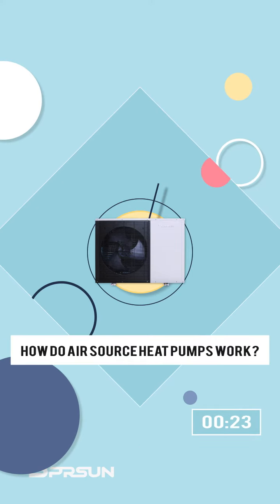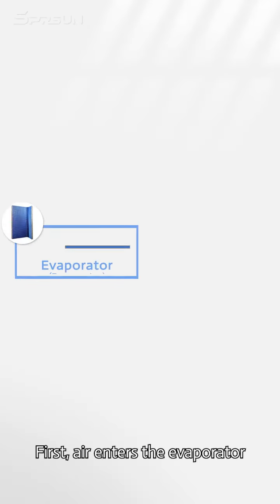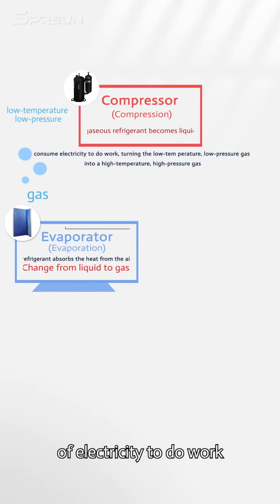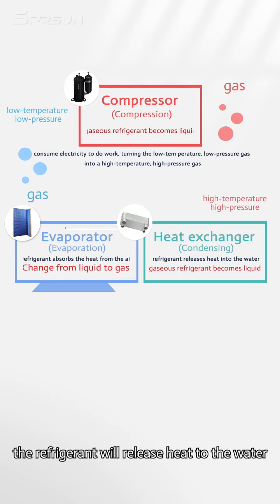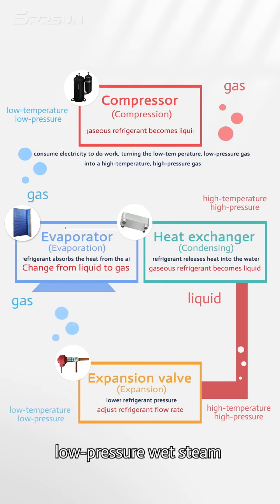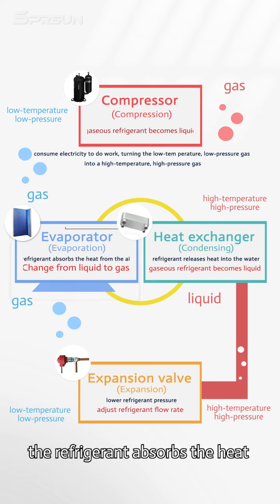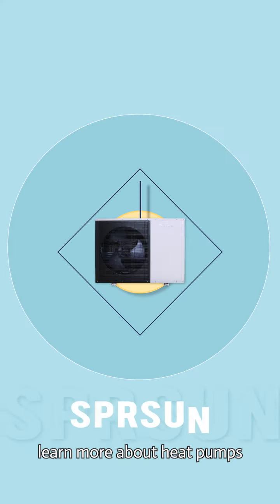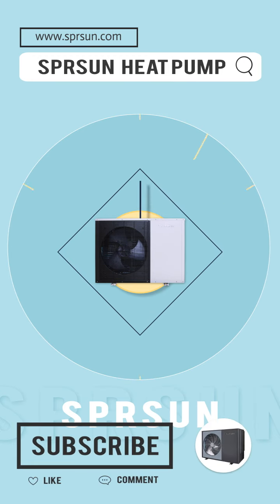How do air source heat pumps work？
How do air source heat pumps work？You'll understand it all in a minute!!